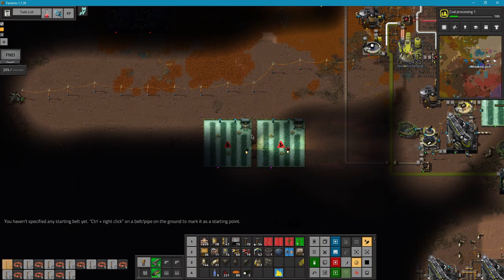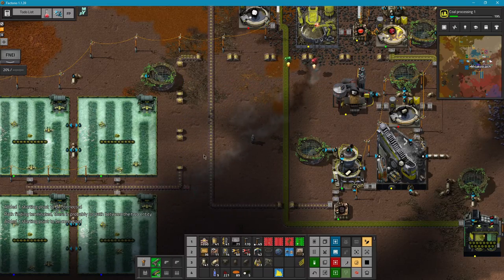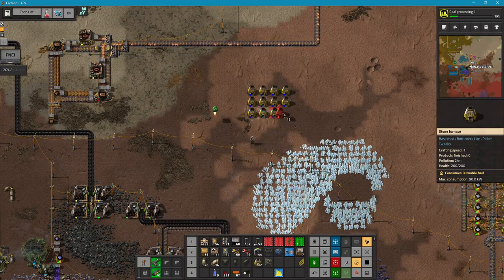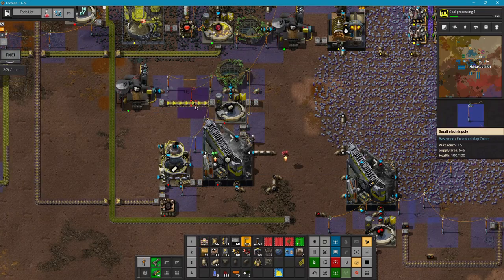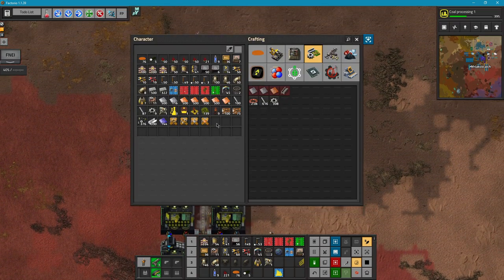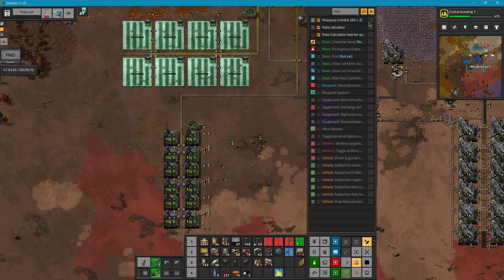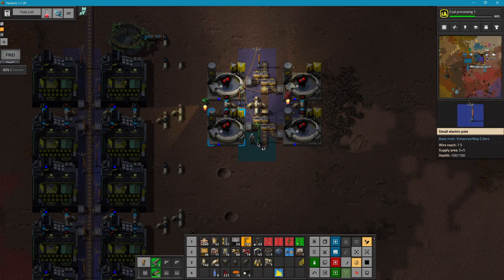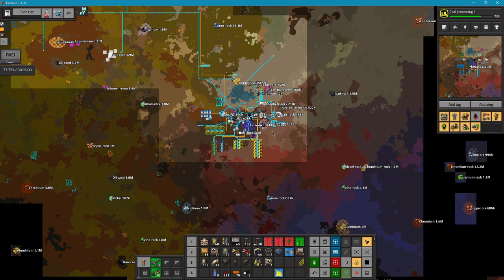Factorio Pyanodon episode 11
got see-weed and moss set up.

Next time I gotta get mroe coal!